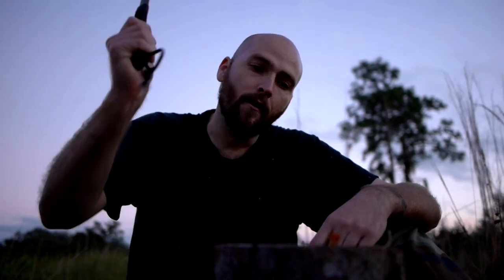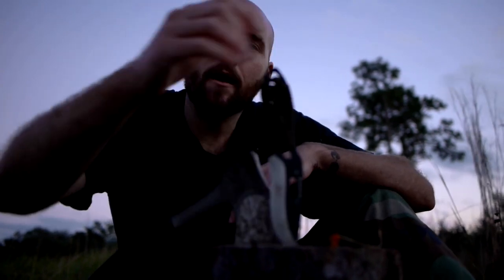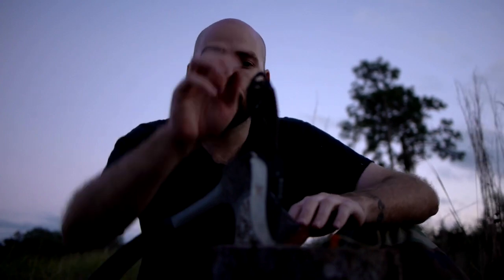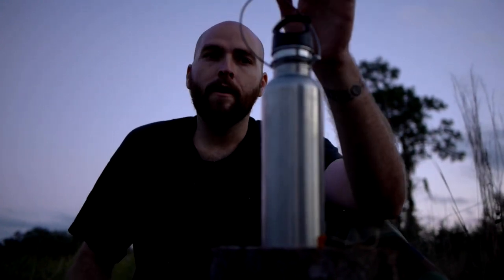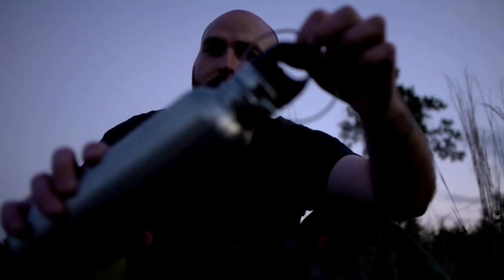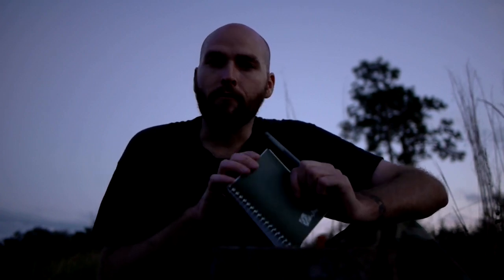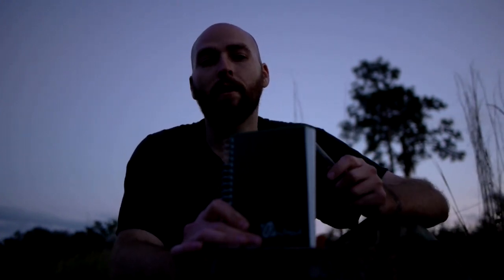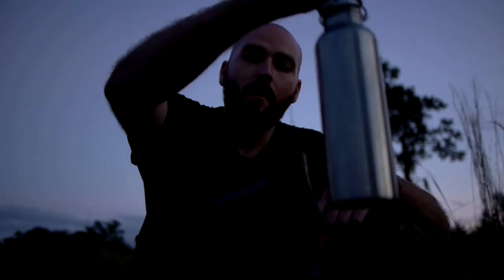Top 3 Bushcraft Items (For Brad) Prepper Bushcraft HD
Brad's 3 Favorite Bushcraft Items. Hogtownprepper tagged us, asking us what our three favorite bushcraft items were. This was a really enjoyable reply for me because it let me sit back and concentrate not on what the most useful items were, but what I enjoyed most when out in the woods.

Information: Brad/Full Spectrum Survival is not a doctor, medical professional, investor, or lawyer. NO information on this site should be used to diagnose, treat, prevent or cure any disease or condition or give legal or investment advice. We often work with outreaches and organizations to share information, both positive and negative, about items that fit within the genre of our community. At no time do we ever sway our judgement for an item or topic based on these requests. Integrity and our community are the first and utmost priority for our entire team and family. We thank you for being here with us and being a part of this amazing community.